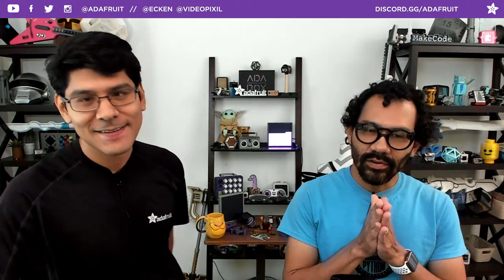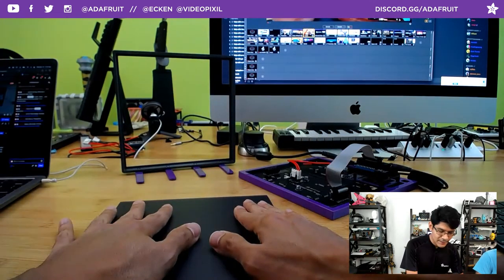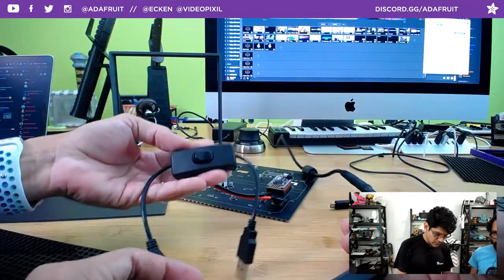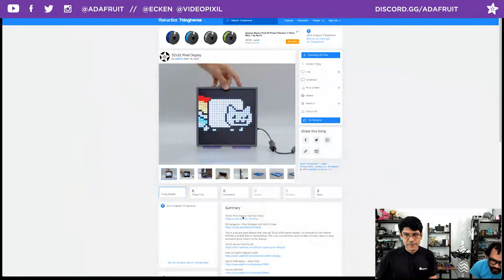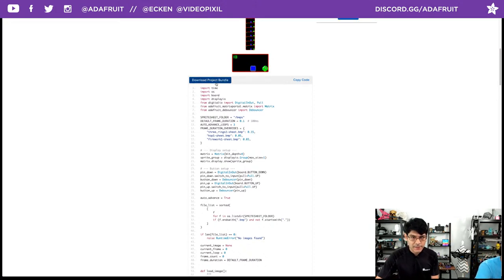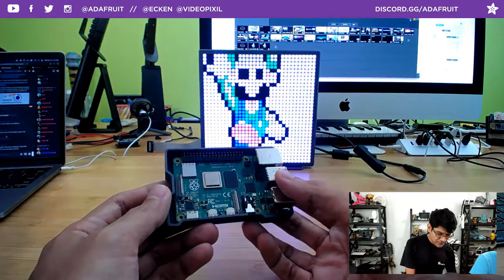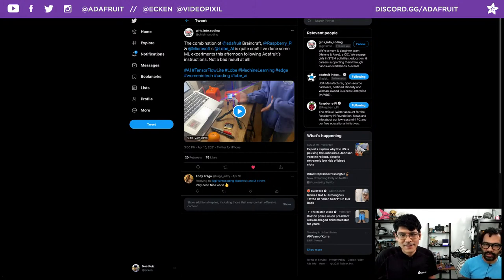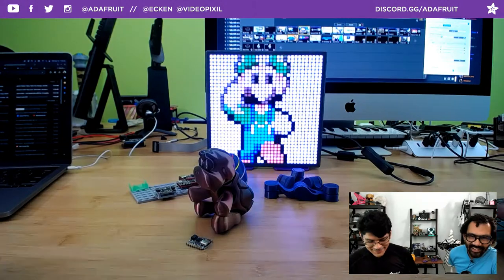3D Hangouts – Pixel Displays and VHS Pi Case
This week we're checking out RGB matrix pixel displays with Feather RP2040. Chatting about a VHS themed case for Raspberry Pi 4. Two lovely print in place projects to catch up on Timelapse Tuesday. A couple of projects for Community Makes to end the show, excellent!